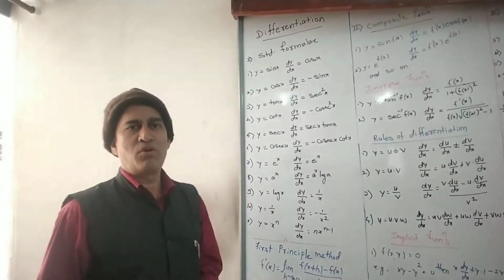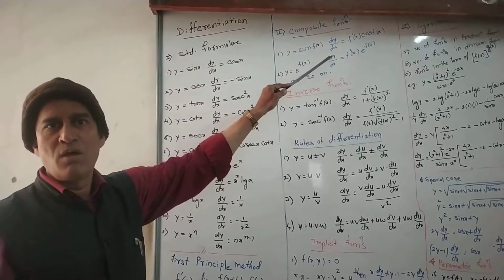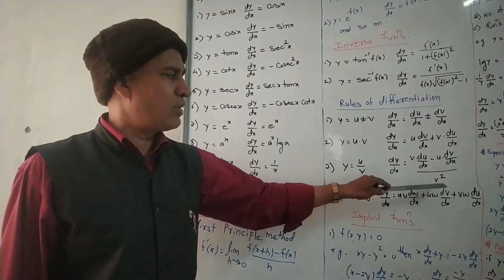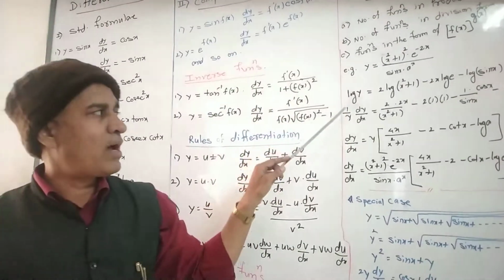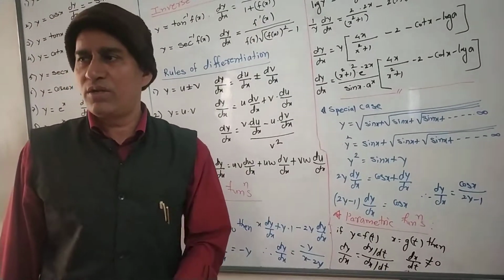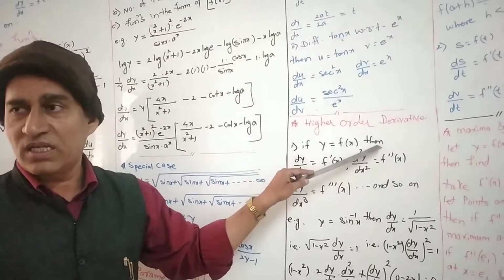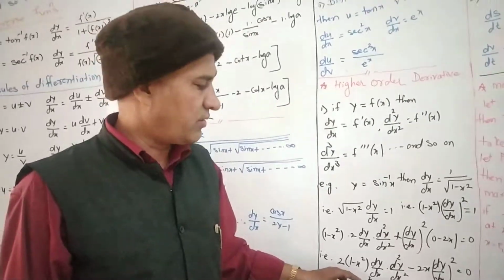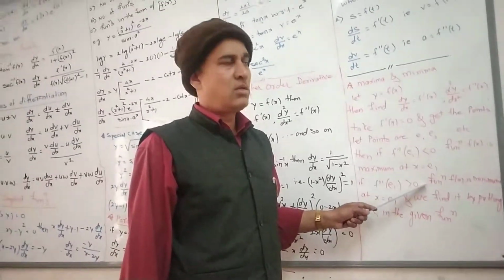Sub - Mathematics . Chap. Differentiations ( Derivatives)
By Prof. Mr. Sunil Mavlkar Sir .